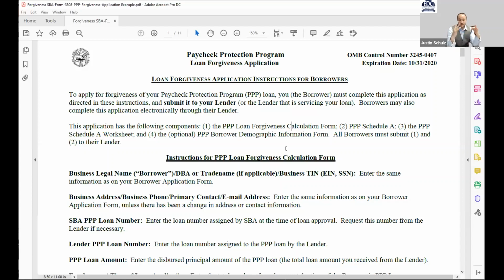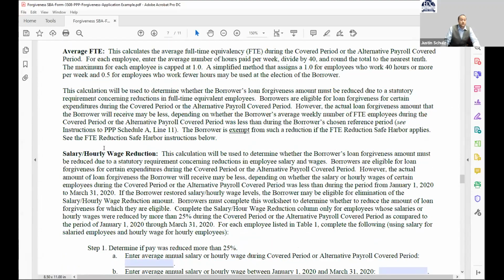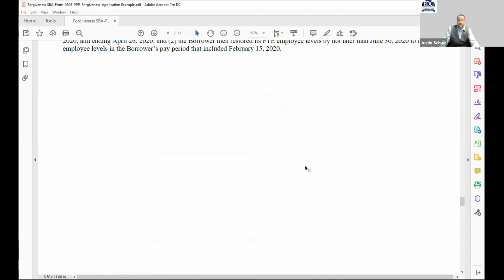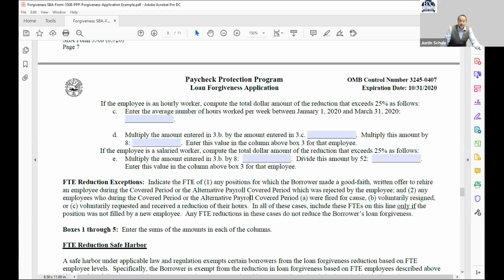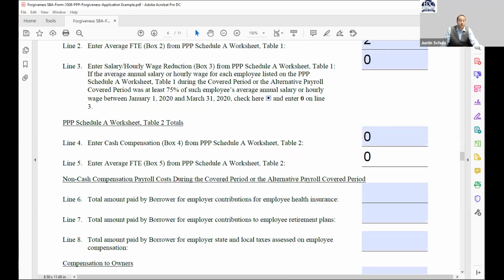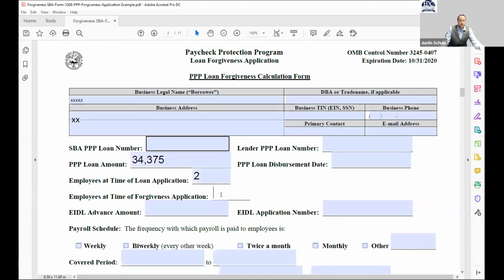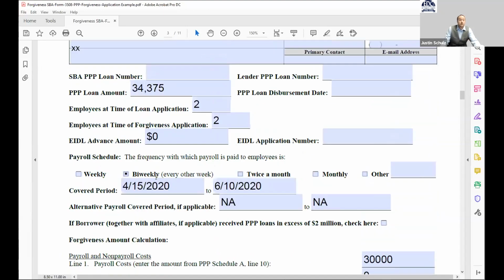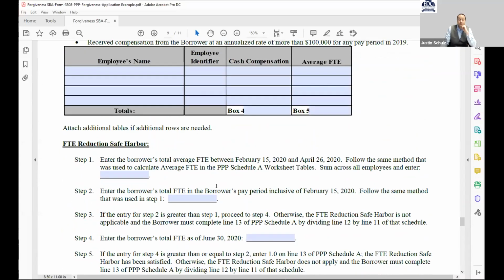PPP Forgiveness Loan Webinar 5.28.20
Initially presented on May 28th, 2020

Business owners in Missouri received over $9 Billion in PPP loan approvals. Join our webinar as an opportunity to learn how to navigate the Paycheck Protection Program (PPP) Loan Forgiveness Application, and for a Q & A with Tom Daiber of the SBA.

Our Facilitator, Justin Schulz, is the Director of the Small Business Development Centers for the Economic Development Center of St. Charles County.

This webinar was the result of a Strategic Partnership between the EDC of St. Charles County, Missouri SBDC, SBA, and The University of Missouri Extension.